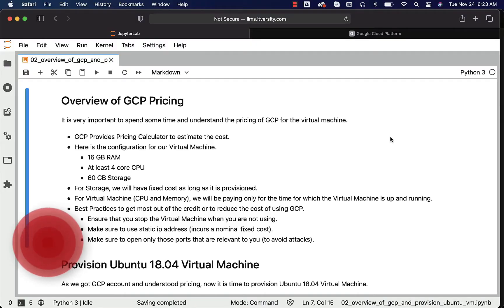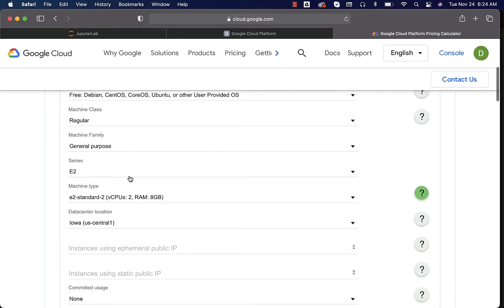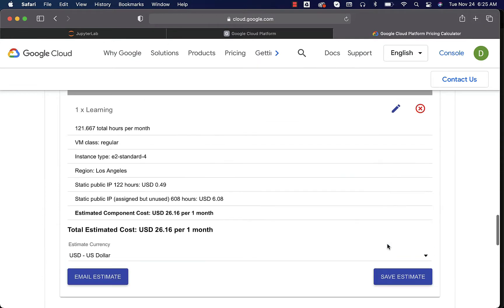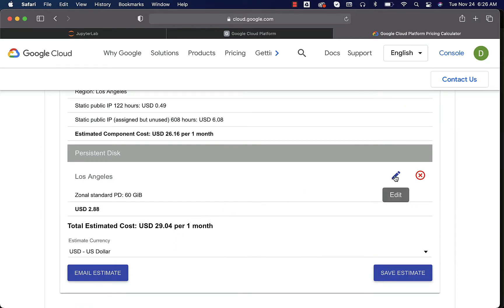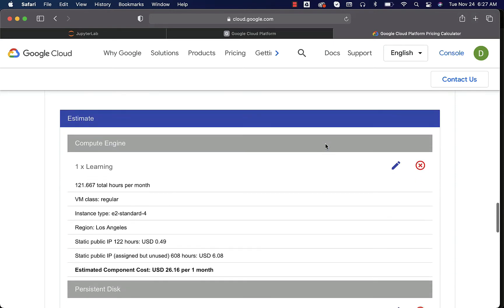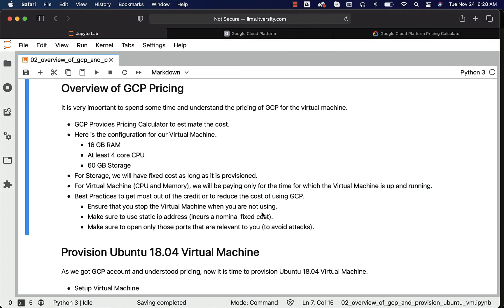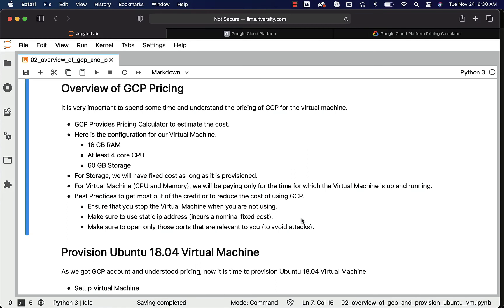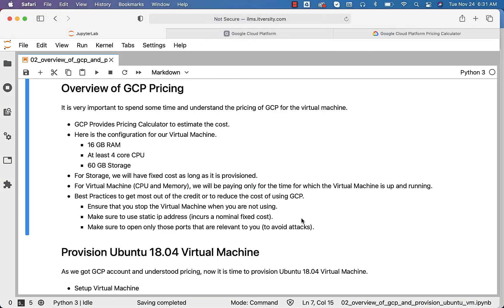Overview of GCP and Provision Ubuntu VM - Overview of GCP Pricing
It is very important to spend some time and understand the pricing of GCP for the virtual machine. GCP Provides Pricing Calculator to estimate the cost.

More top rated DataEngineering Courses from itversity 👇🏻